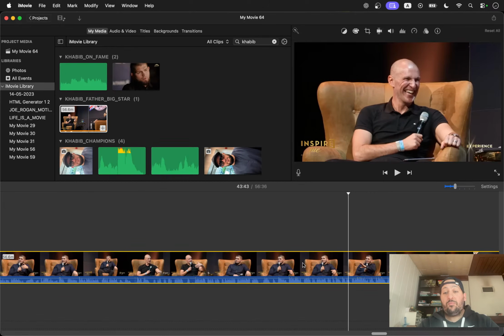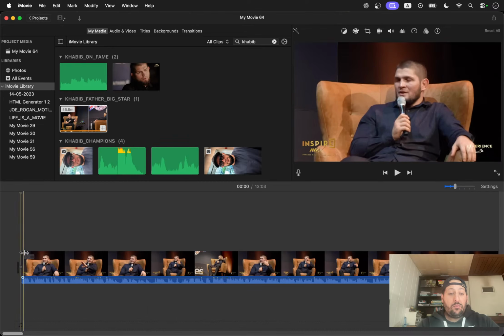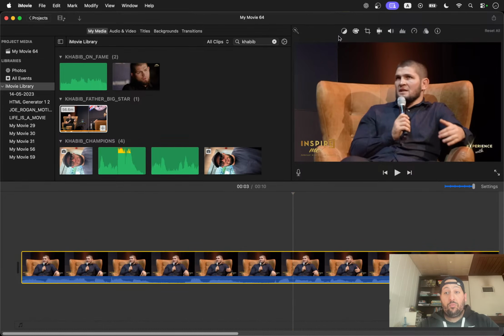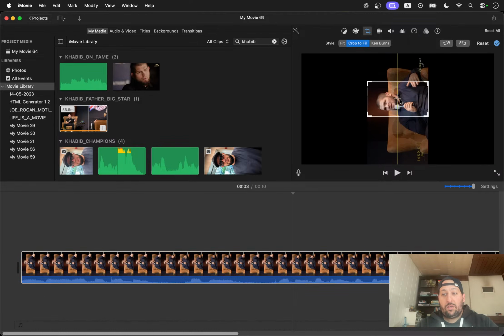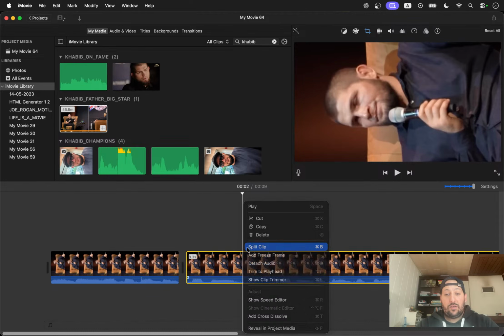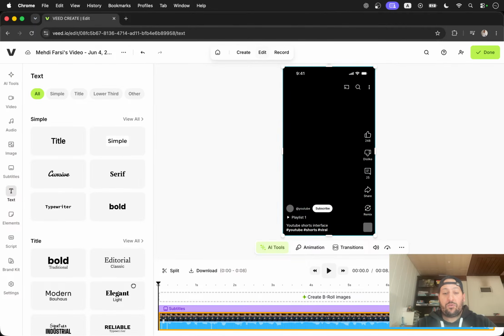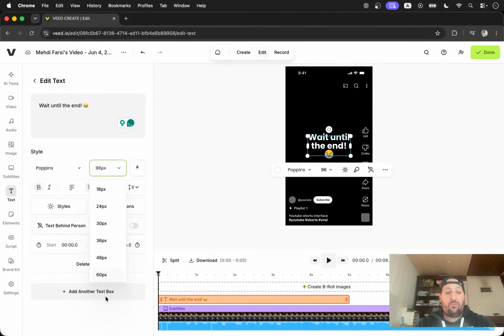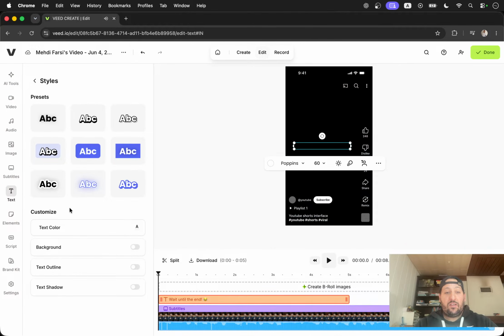How to Create Short Clips That Actually Get Views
In this first live stream, I’m sharing everything I know about creating short clips pragmatically.

I’ll walk through how I think about short-form content, how I choose a clip idea, how I structure the hook, how I keep the video focused, and how I try to make a Short more watchable without overcomplicating the process.

This is not a perfect system.

It’s my current practical workflow as I build faceless YouTube channels in public and document my transition from developer to YouTuber.

In this live, I’ll talk about:

- how to find short clip ideas
- how to choose one clear angle
- how to write a simple hook
- how to avoid boring intros
- how to structure a short clip
- how to think about retention
- how to edit with purpose
- how to title a Short
- how to learn from analytics
- what I would avoid if starting again

The goal is not to pretend that short-form content is easy.

The goal is to show a pragmatic process you can repeat, improve, and adapt.

If you are building faceless YouTube channels, creating YouTube Shorts, repurposing clips, or trying to understand how short-form content works, this live is for you.

I’m documenting my transition from developer to YouTuber by building faceless YouTube channels in public.

On this channel, I share ideas, hooks, thumbnails, titles, Shorts, analytics, retention lessons, experiments, and the real work behind growing channels.